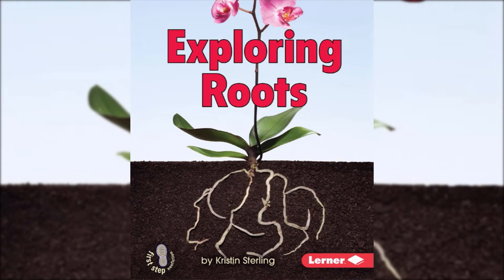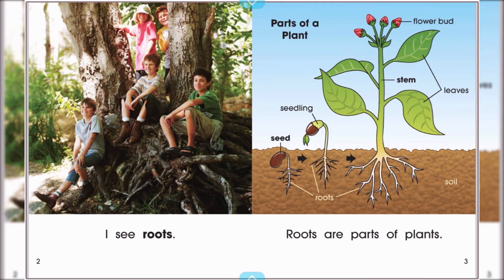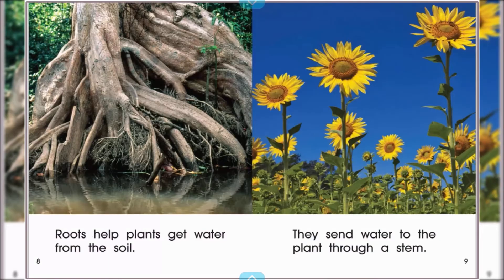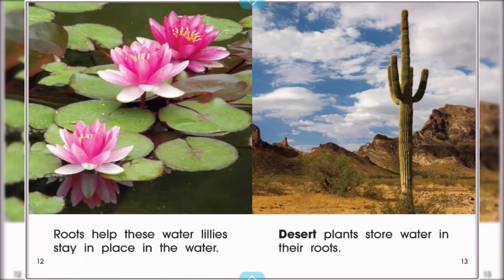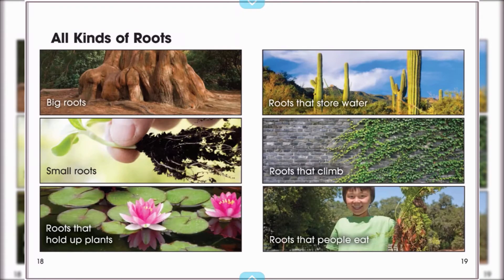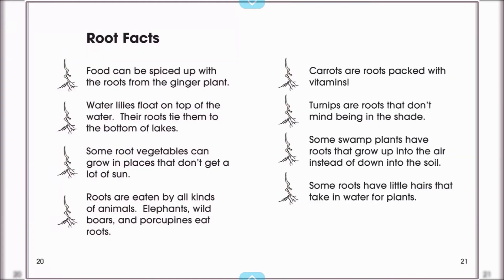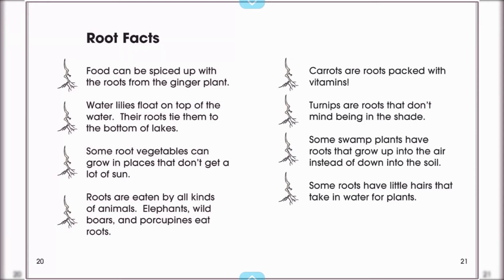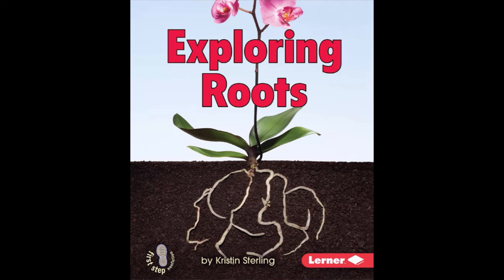Exploring Roots by Kristin Sterling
Join Miss Sam and the Monkeys as they learn about roots and how they help  a plant survive!